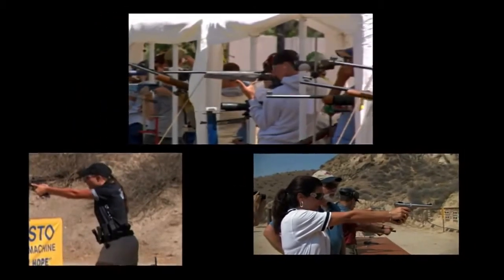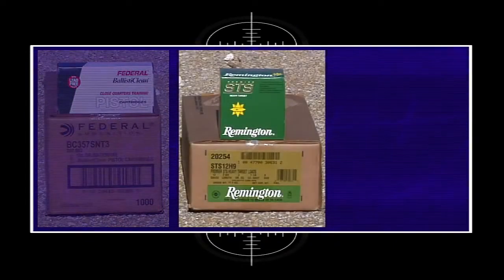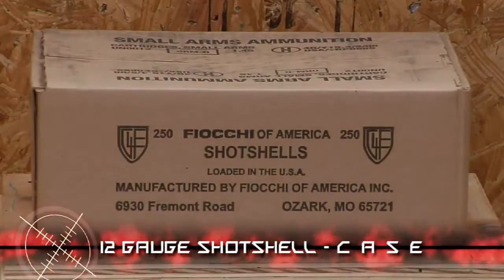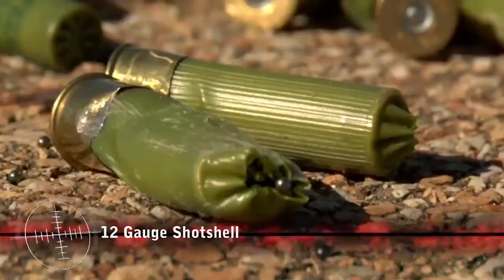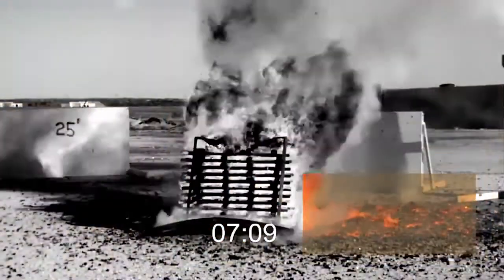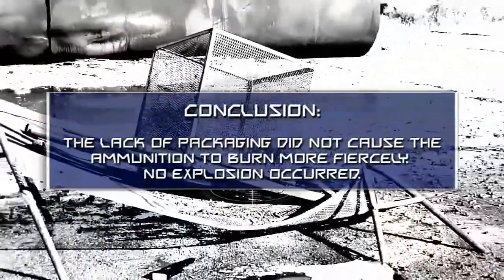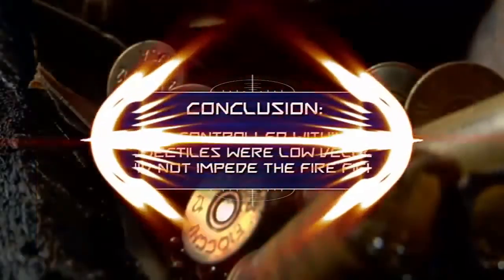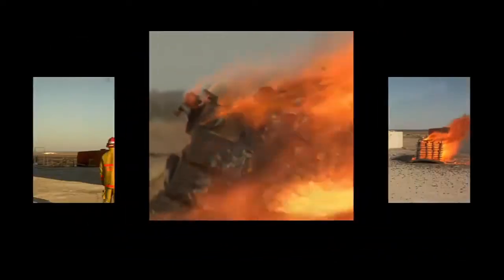SAAMI - Sporting Ammunition and the Fire Fighter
The Sporting Ammunition & The Fire Fighter video is provided with special permission from the Sporting Arms and Ammunition Manufacturers’ Institute. #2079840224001